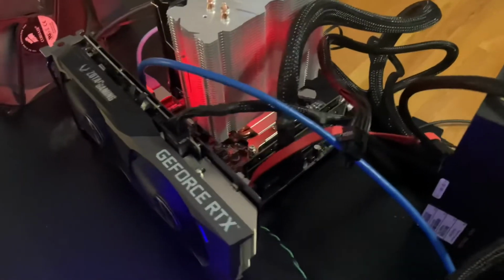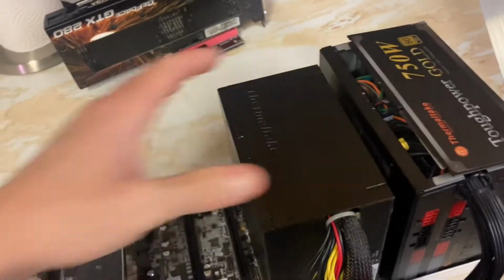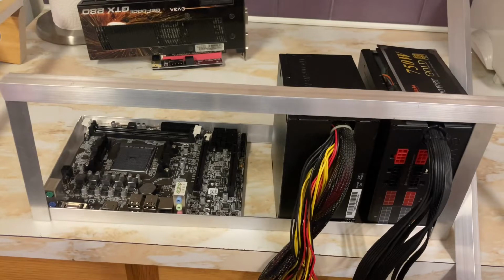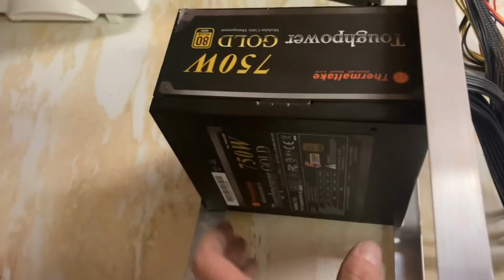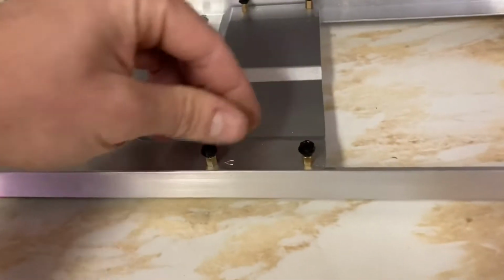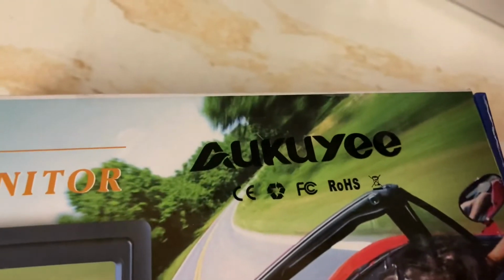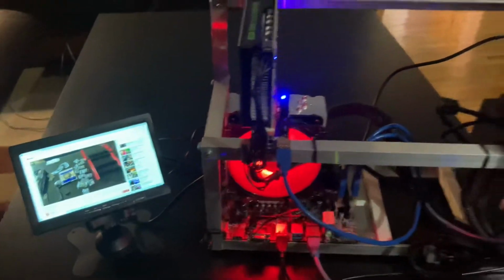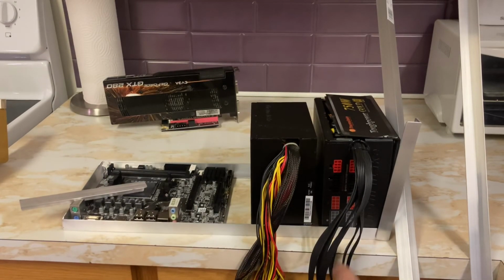DIY mini open air mining frame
This is how to build your own mini mining frame that is space efficient and cheap. The aluminum and small bolts were purchased from Home Depot. I posted a picture in the video of all the measurements used for the pieces to make the miner at 8:25 with a diagram. This is a intel b-75 motherboard lga 1155 I use a 4 or 6 card splitter to run up to a max of 7gpu slots.